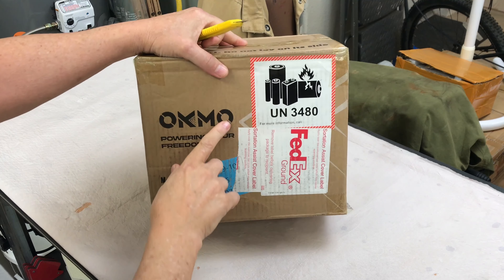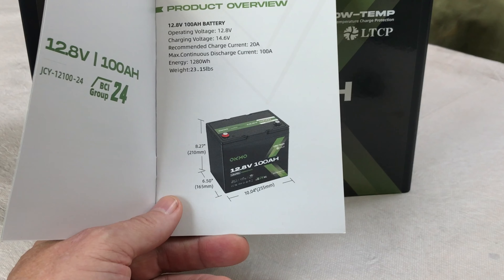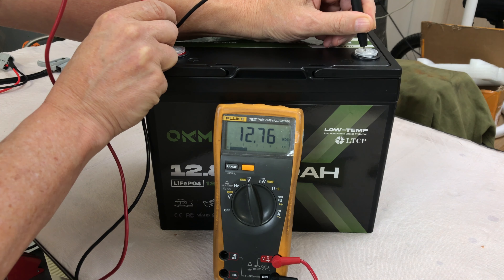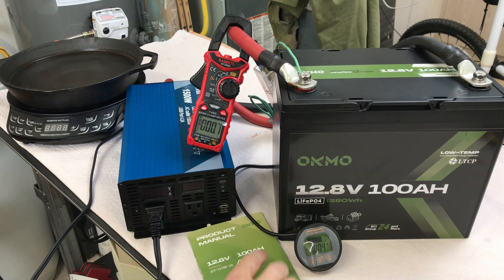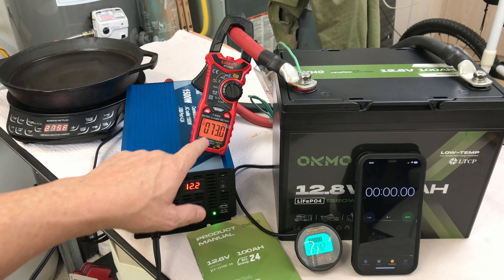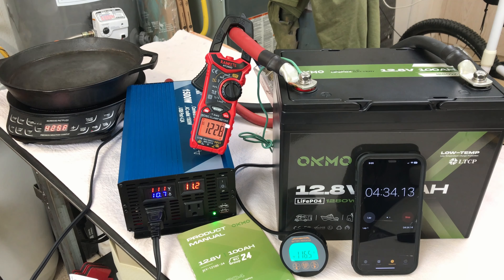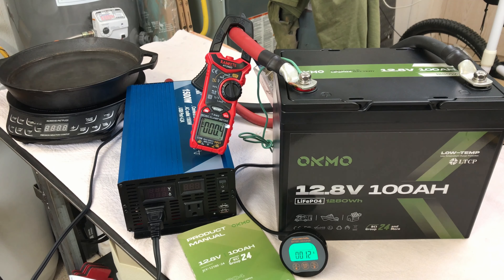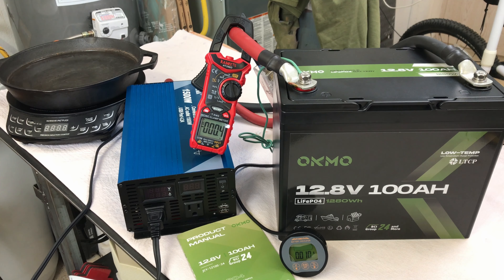Test and Review the OKMO 12V 100Ah Group 24 Lithium Battery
OKMO 12V 100Ah LiFePO4 Group 24 Lithium Battery (Bluetooth)

OKMO 12V 100Ah LiFePO4 Group 24 Lithium Battery
ALFFAA 1500W Pure Sine Wave Inverter
Nuwave Flex Precision Induction Cooktop
KAIWEETS HT206D Digital Clamp Meter
MakerHawk Electronic Load Tester